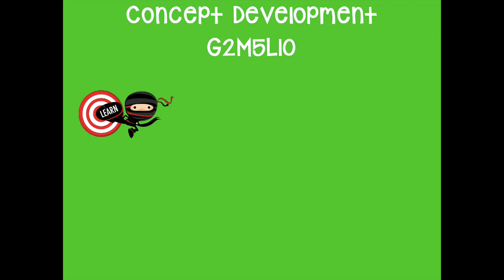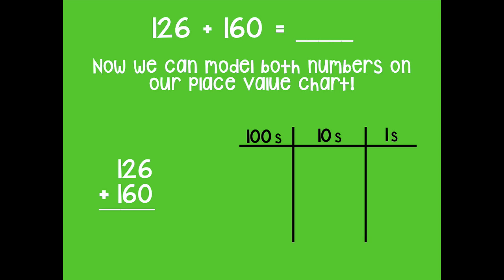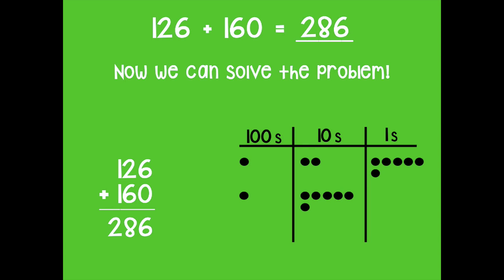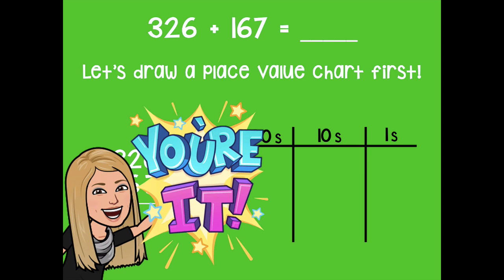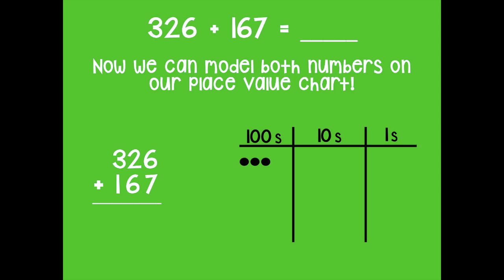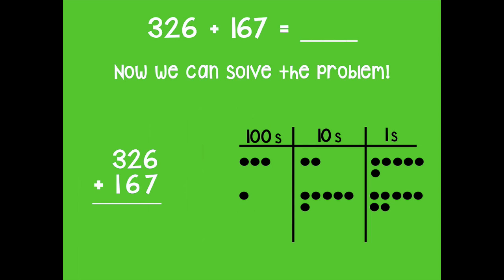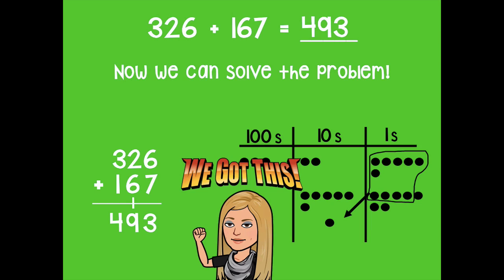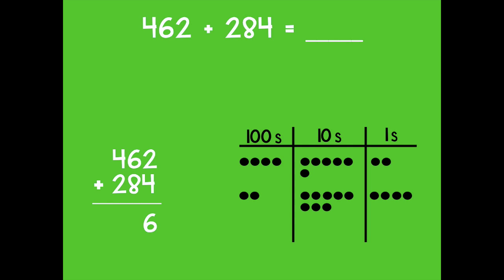Grade 2 Module 5 Lesson 10 Concept Development NEW